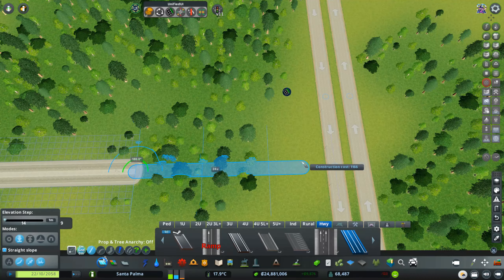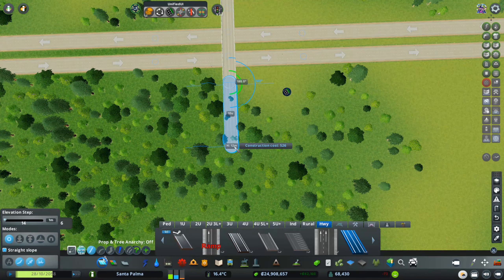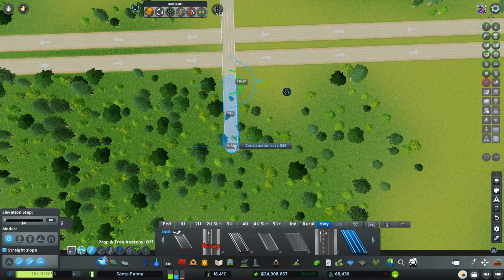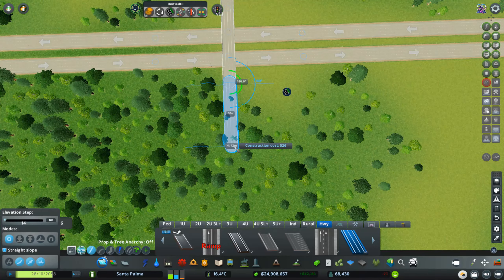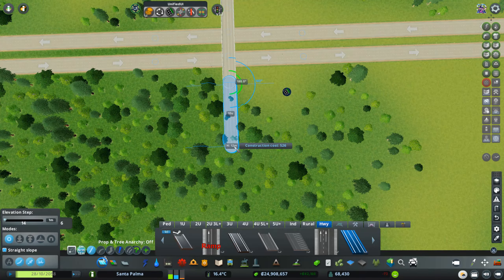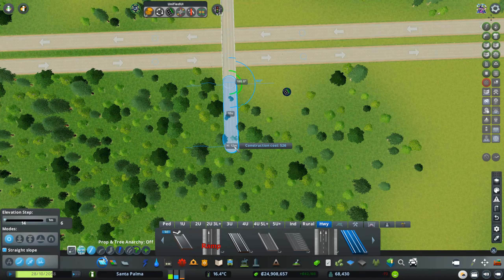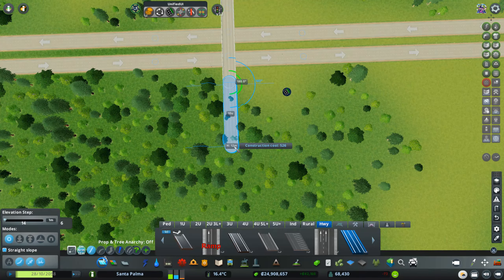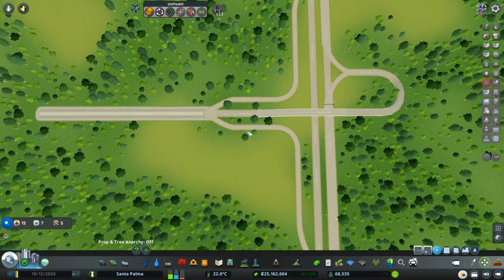How to make a quick and easy Trumpet Exchange in Cities Skylines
In this 10 minute video I show you exactly how to make an easy Trumpet exchange. You will notice it's not that difficult to attach a regular 4 lane road to a highway and that you can play around with the size in any way you see fit, making it fitting the region, whether you have high traffic or low traffic, this relative generic Trumpet Exchange you can make in less than 5 minutes. For optimal conditions the Traffic Manager en Move It mod are required, but not strictly necessary.